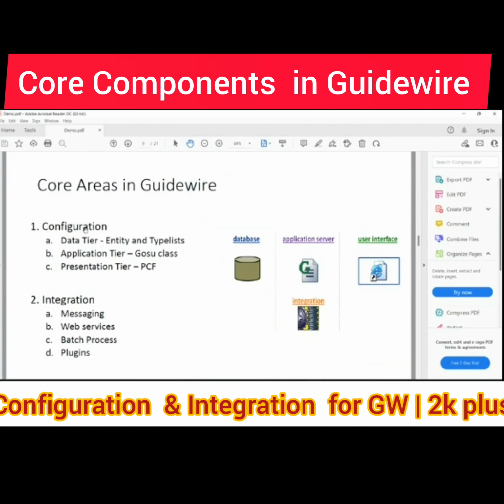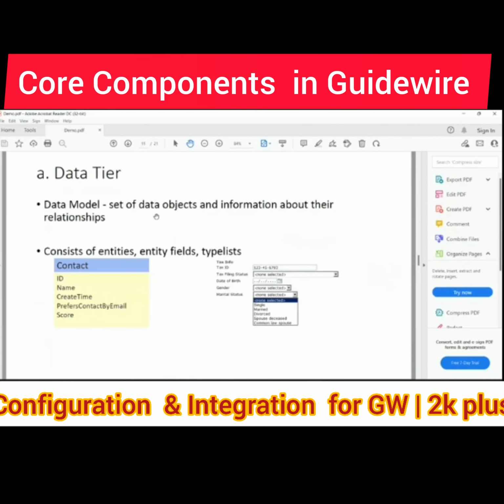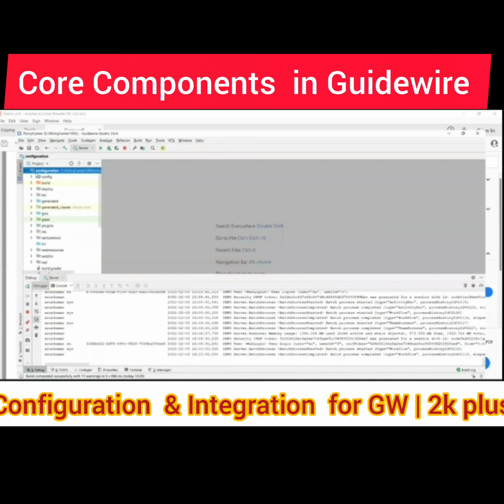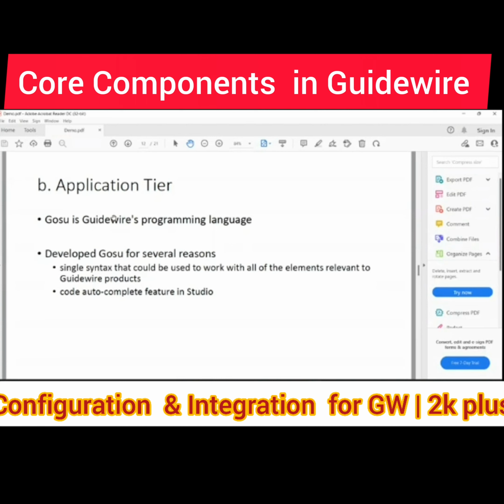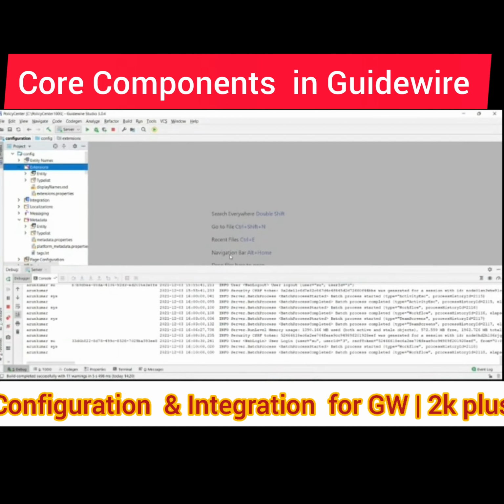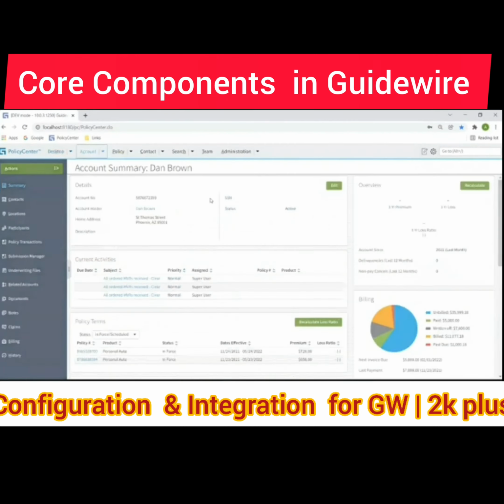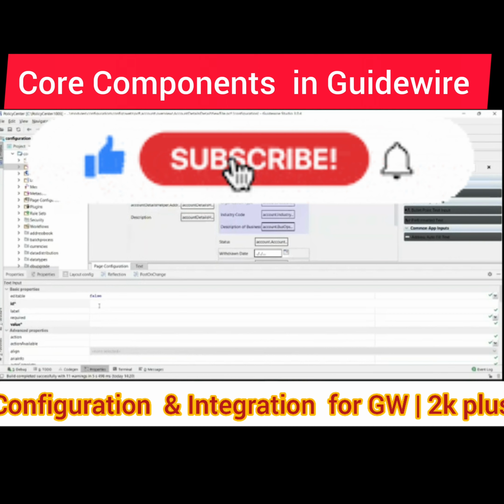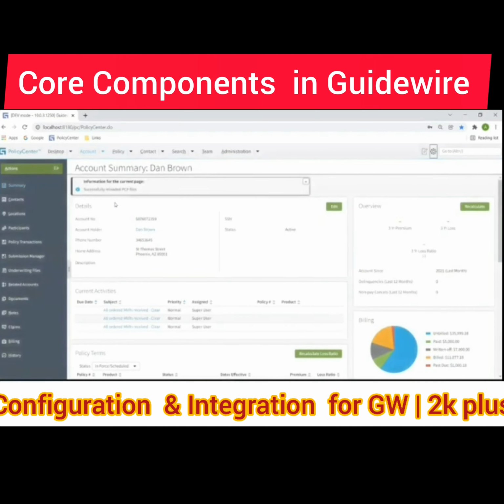Guidewire insurance Guidewire Tutorial Session policycenter 2kplus